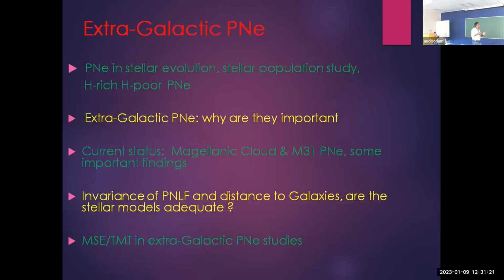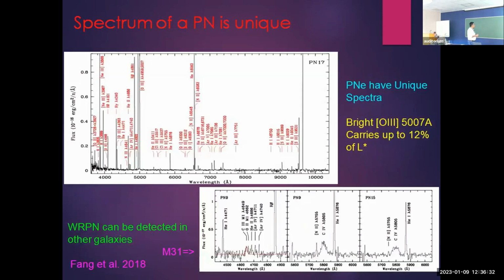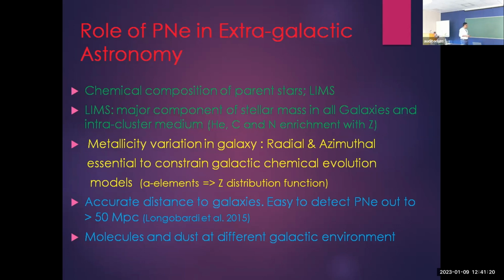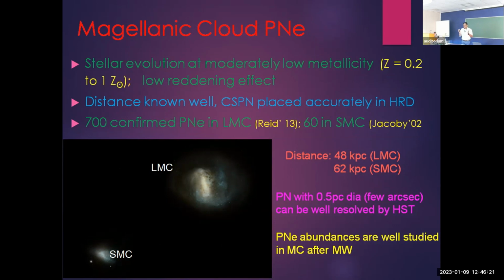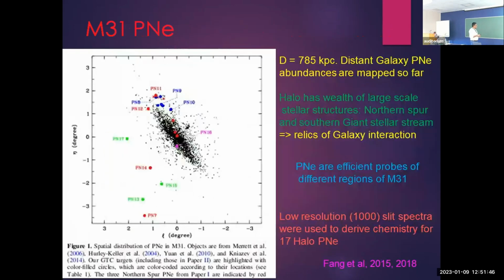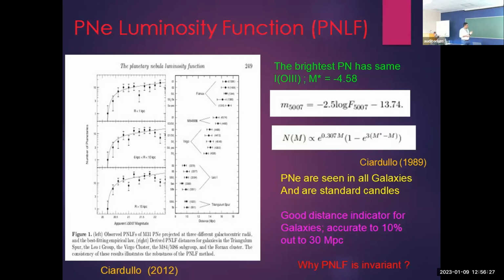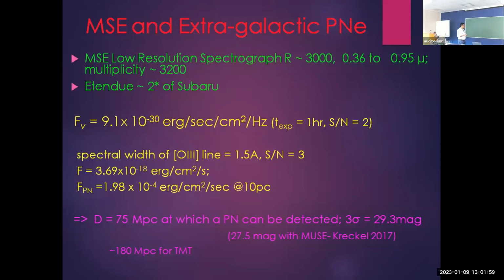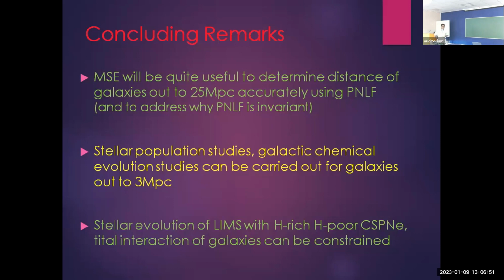Extra-Galactic Planetary Nebulae Studies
Invited talk by Chinnathambi Muthumariappan